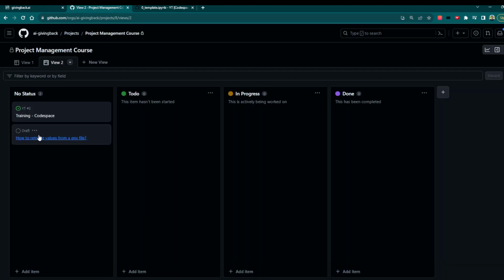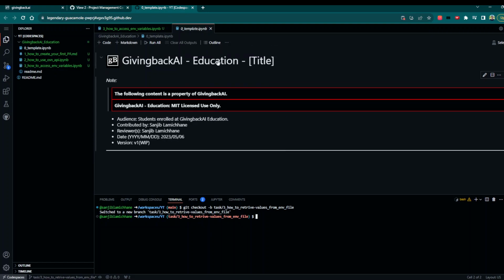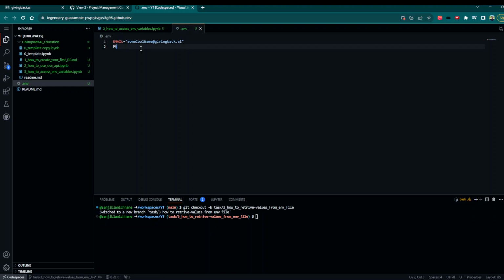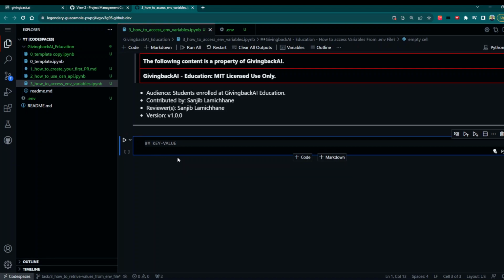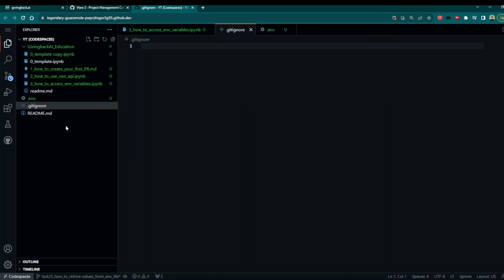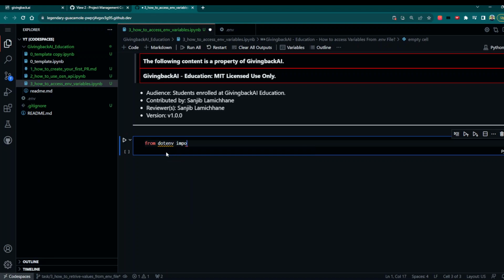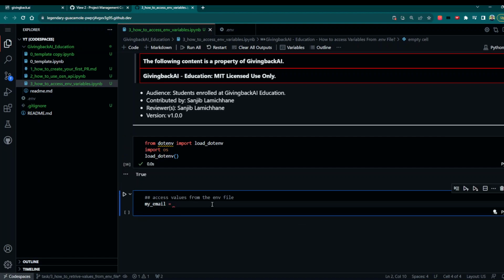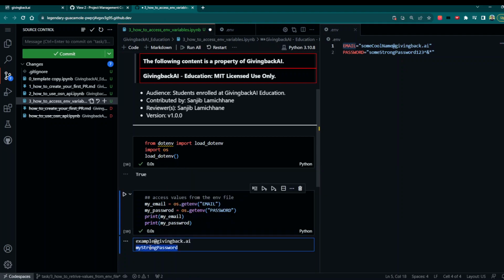How To - Retrieve Values From .env File? @givingbackai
📌 ✅ Best AI Tutorials How To - Retrieve Values From .env File? @givingbackai